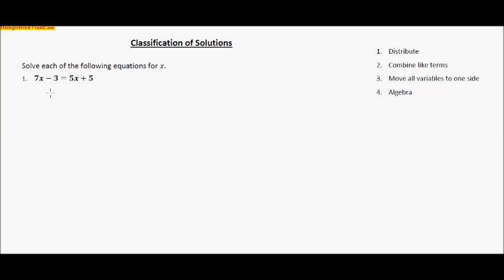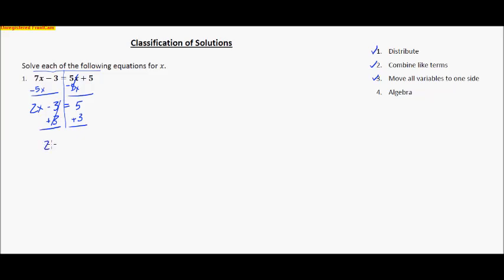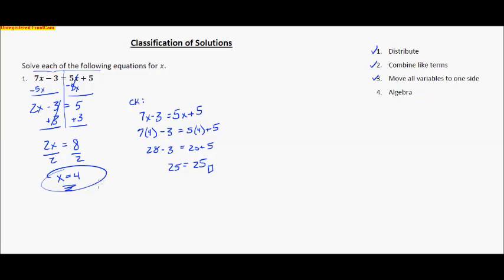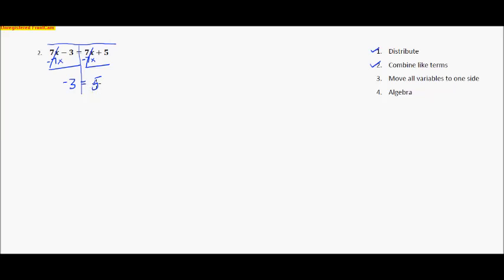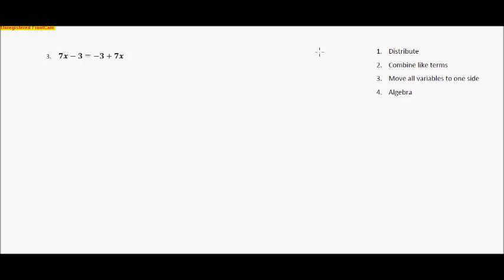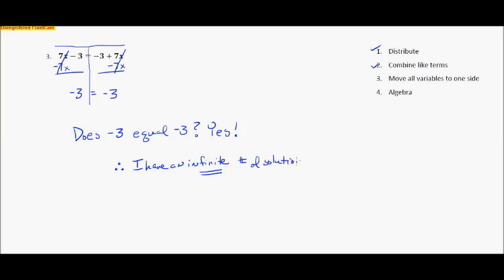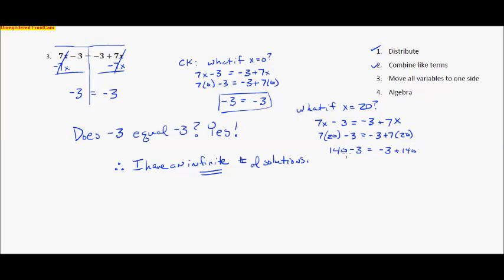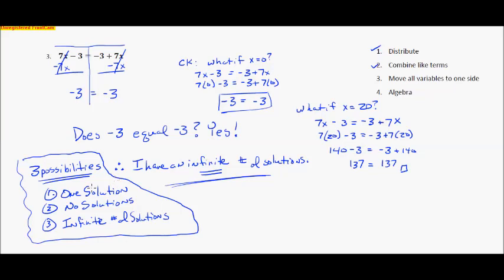Classification of Solutions